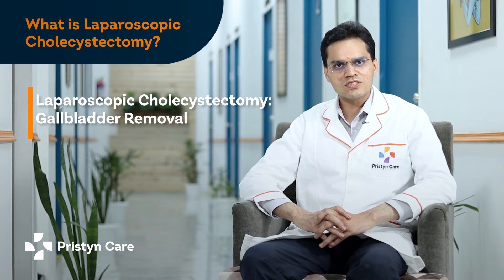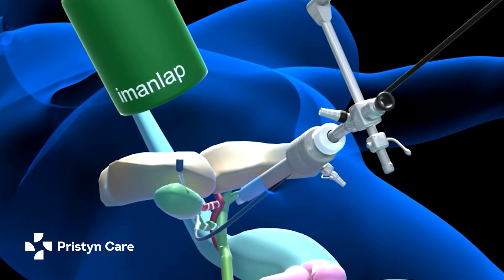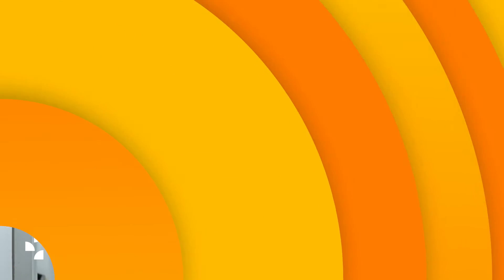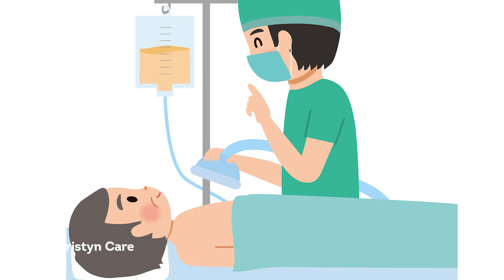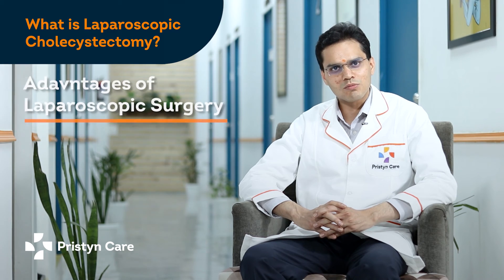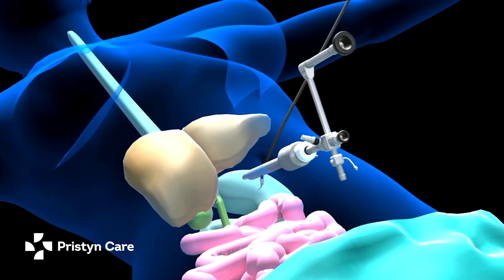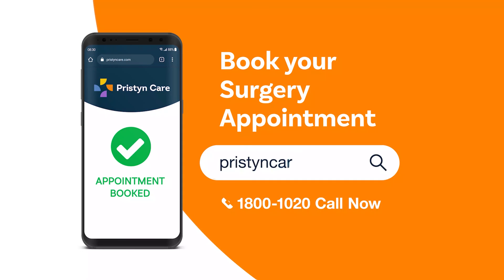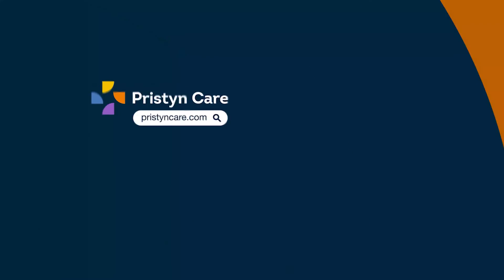What is Laparoscopic Cholecystectomy ? | Advanced Laparoscopic Surgery | Pristyn Care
In this video, Dr. Sushant Verma explained Laparoscopic Cholecystectomy

Gallbladder is a pear-shaped sac whose primary function is storing the bile that was synthesized in the liver. The gallbladder consists of several anatomical parts and lies in a fossa between the right and left lobes of the liver. It functions as an accessory organ by concentrating the bile and transporting it to the duodenum via the common bile duct, aiding in digestion and fat absorption.

Video Breakup :
00:00 - Introduction
00:14 - What is Laparoscopic Cholecystectomy
00:40 - Advantages of Laparoscopic Cholecystectomy
00:57 - Outroduction